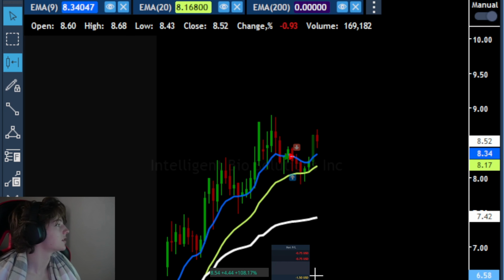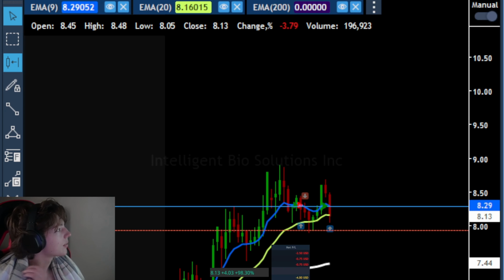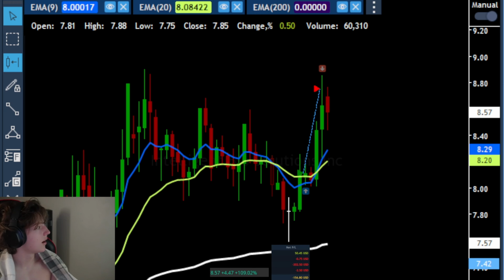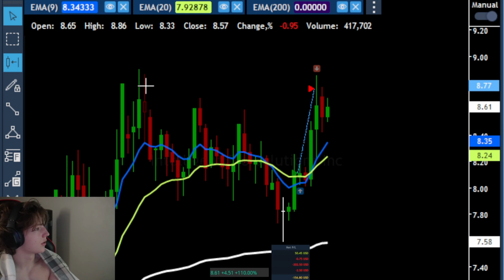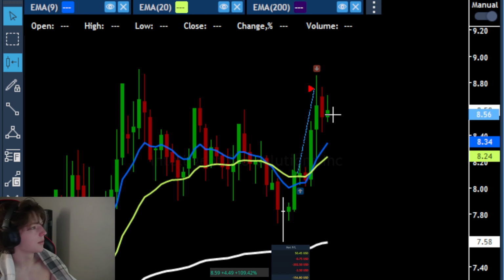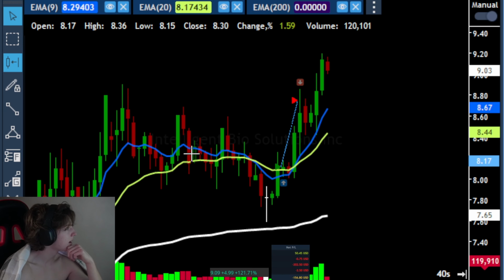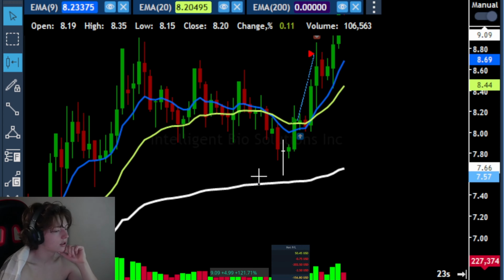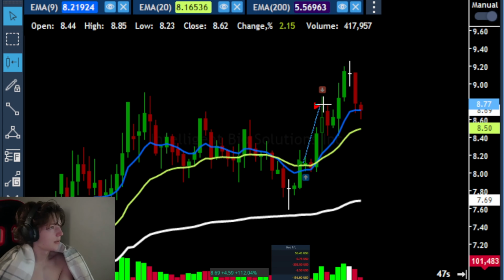Know Your Setup/ Follow Your Setup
I am currently solidifying my set up.
1 Chase and 1 Trade today.
Getting better but need to be better.
Good way to end the year, I am improving.